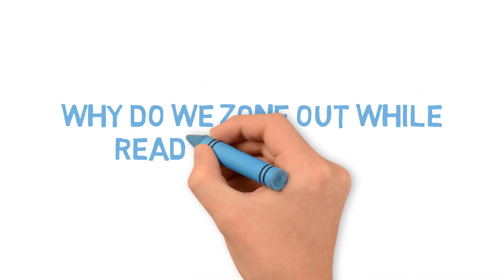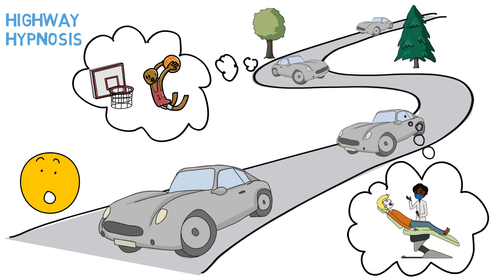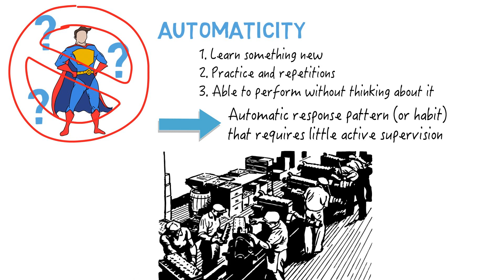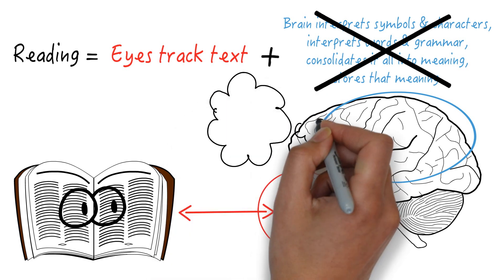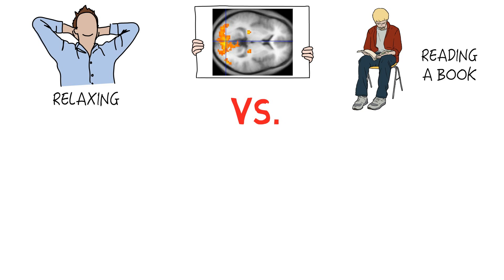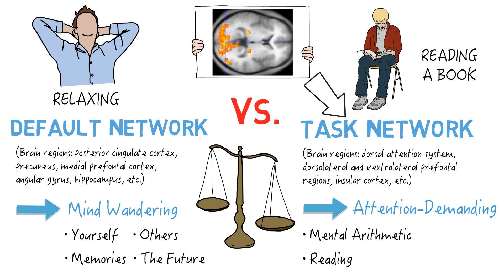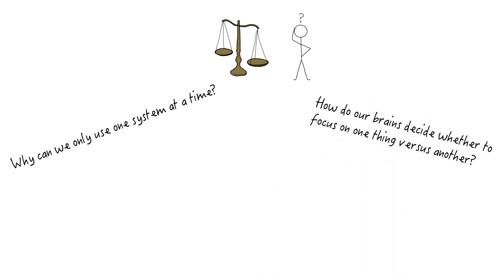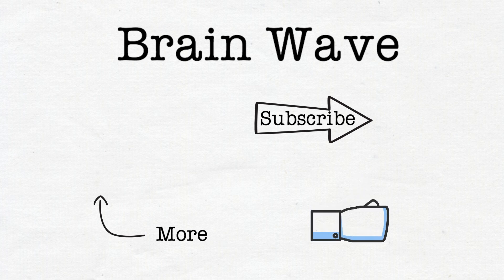WHY DO WE ZONE OUT WHILE READING/DRIVING?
Have you ever read something while thinking about something else?
Have you ever driven your car while zoning out (highway hypnosis)?
To understand these phenomena, let's explore what happens inside our heads when these strange events occur...